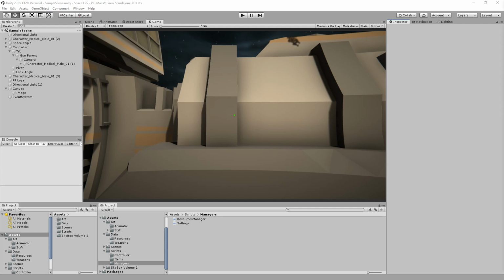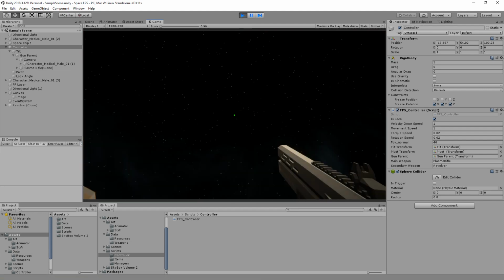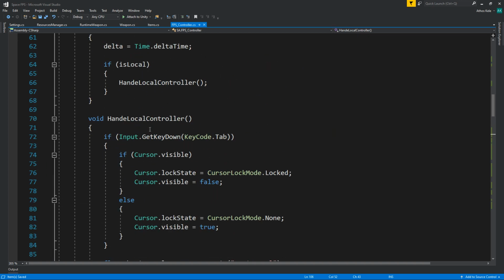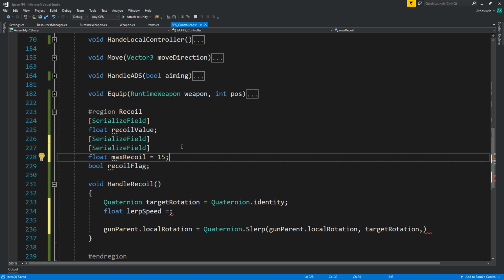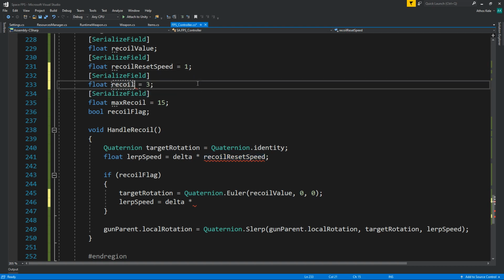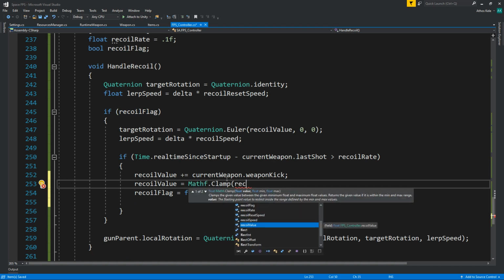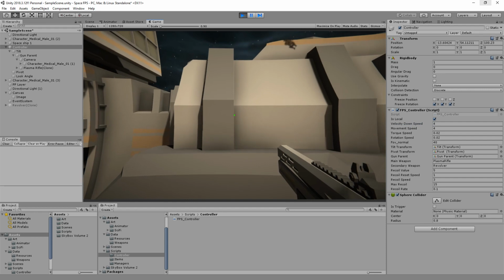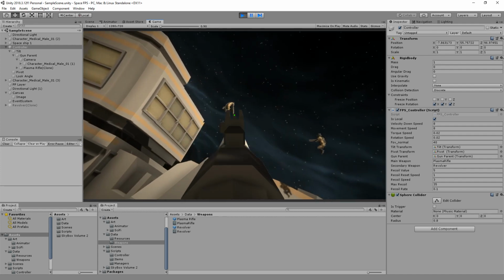Multiplayer Space FPS - Torque Fix & Recoil Part 3